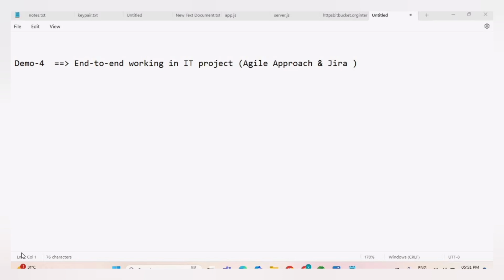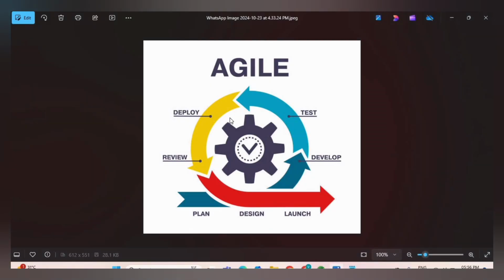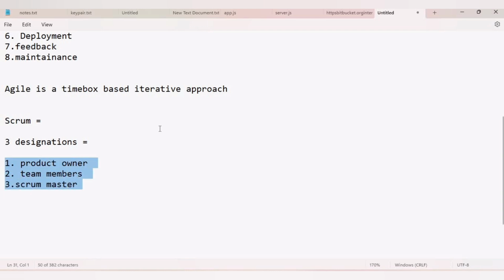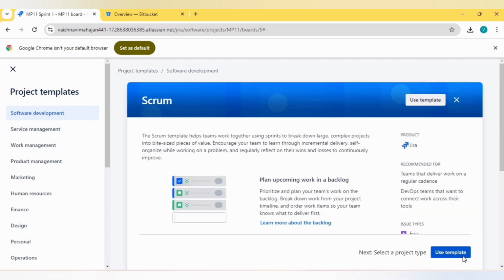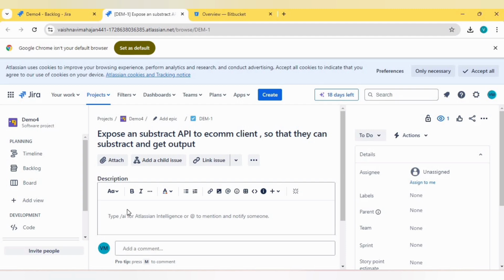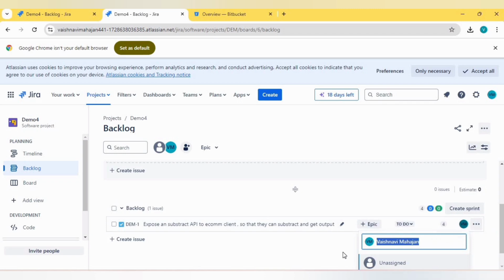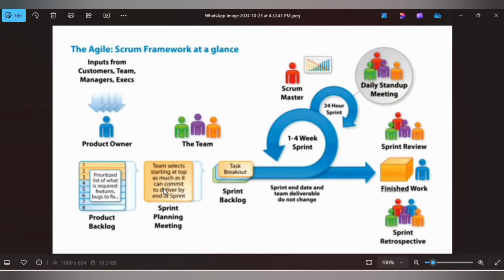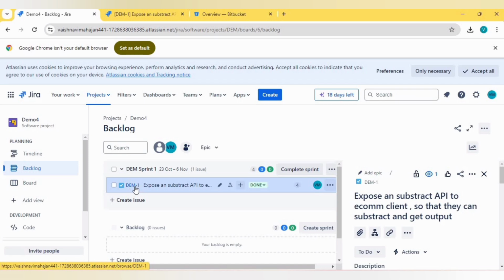End-to -end working on IT projects using (Agile and Jira )